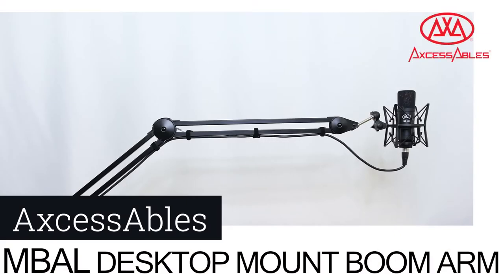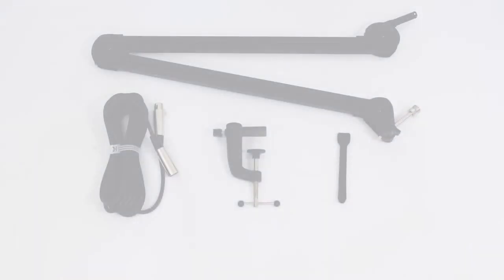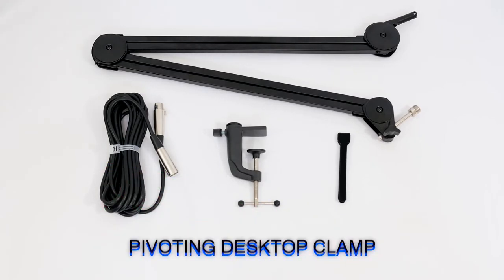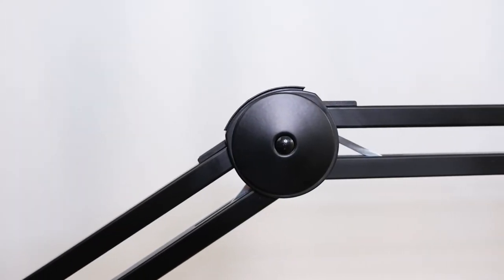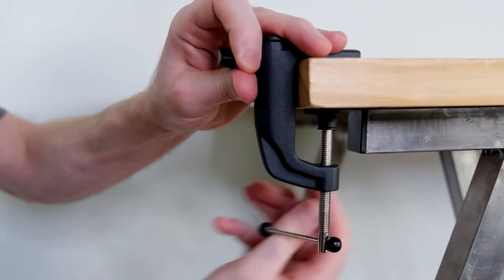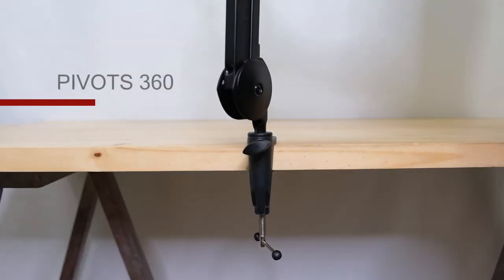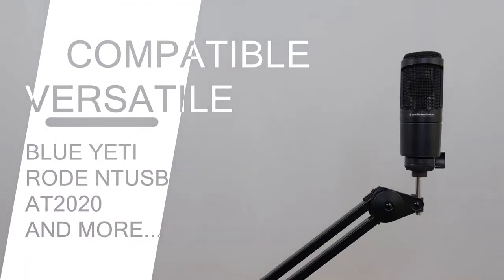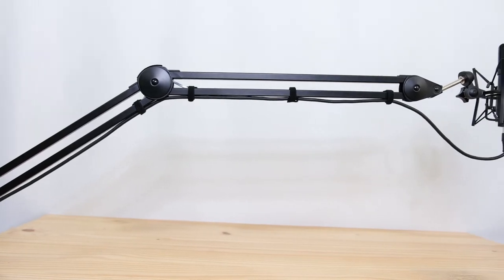Microphone Studio Boom Arm Heavy Duty Desktop Clamp by AxcessAbles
The AxcessAbles AXCMBAL Desktop Mount Microphone Boom Arm is a game changer for desk mount microphone boom arms! This unit takes durability and utility for desktop-type microphone boom arms to a new level, as we introduce a heavier duty fabrication and noticeably longer extension ability than a regular desktop style boom arm. This means that once you position the mic, it will be firmly held in position until you decide it’s time to move it. This is achieved with a heavier steel tube for the two arm sections, and a super strong spring that holds its’ position. The super strong spring will bear weight up to 4.6lbs, meaning your mic will be properly held in place while you work. In addition, the MBAL boom arm design extends to an incredible 40” and is locked into place with a threaded locking knob, meaning that you now have even greater versatility in terms of ways and situations to use the boom arm for your podcasting or recording needs. The forged metal tabletop clamp allows the boom arm to pivot a full 360 degrees, and can be locked into place using the threaded locking knob. The attached adjustable microphone post is standard ⅝” threading which fits mic clips, shock mounts, and condenser mics for direct coupling.

✅ Solid square steel tubing for maximum strength.
✅ Over 3 feet of boom reach.
✅ Pivoting desktop clamp allows for superb adjustment and positioning.
✅ Uses three threaded locking knobs to secure your desired position.
✅ 5/8 threaded mic post for direct mount of mic clip or shock mount.
✅ Firmly holds any weight of microphone.
✅ Compatible with popular mics such as Blue Yeti, Shure MV7, Rode NTUSB, Audio Technica AT202 and more.
✅ Perfect for podcasting, interviews, live streaming, or professional or home recording studios.
✅ Sleek black satin powder coat is durable yet looks great for podcast or YouTube interviews.
Package also includes a 20’ AxcessAbles XLR cable.